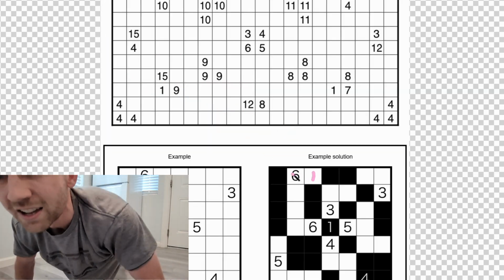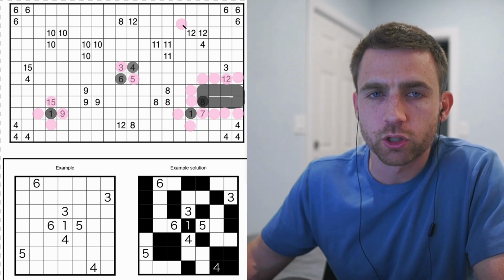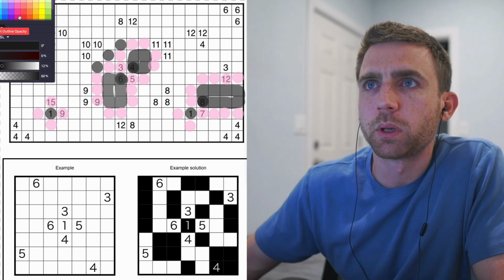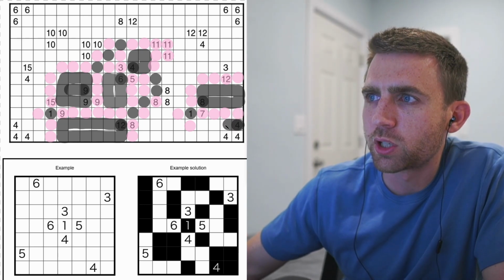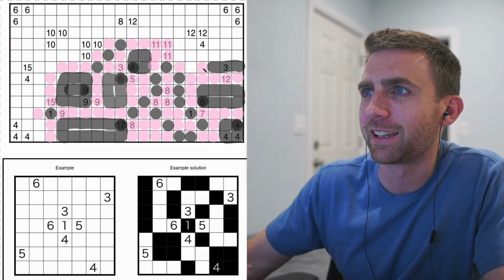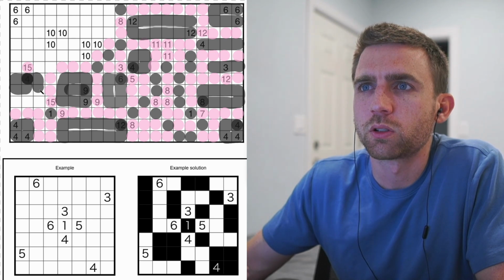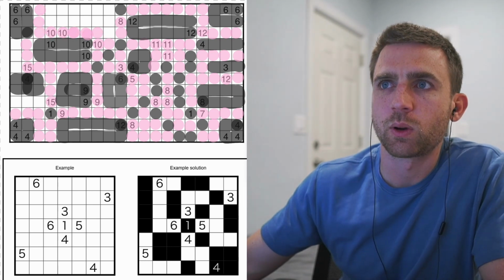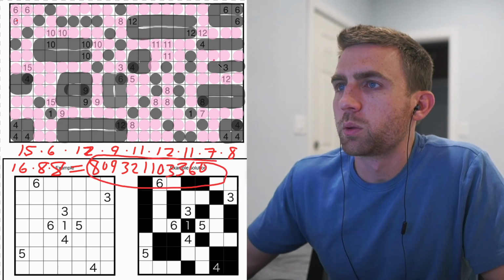I am become Jane Street Puzzle Solver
I was cracking up while uploading this thumbnail and title lol, hope you got a smile out of it too. This was the puzzle from the New York trading firm 'Jane Street' from July 2023.